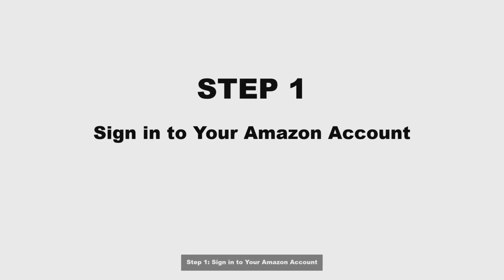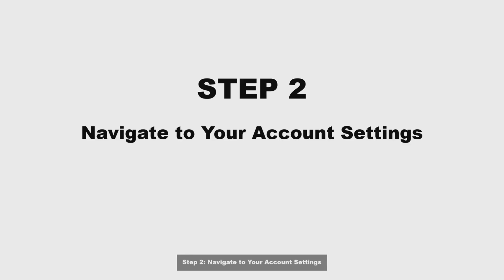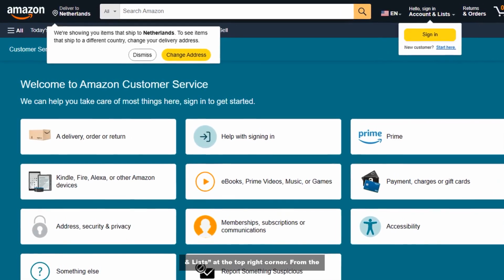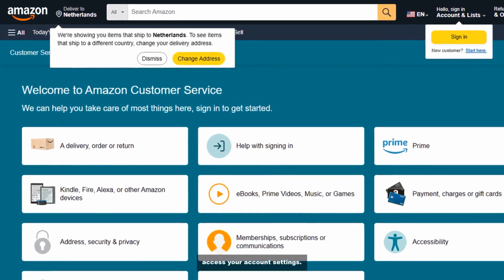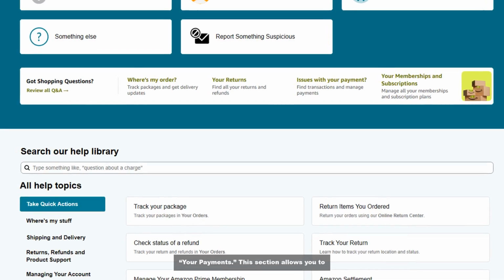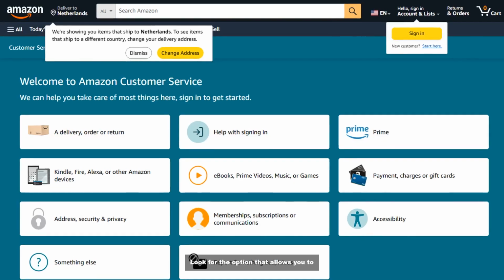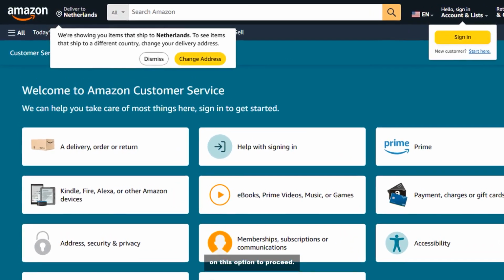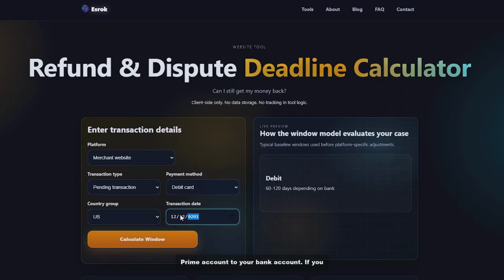How To Withdraw Money From Amazon Prime To Your Bank Account 2026 (STEP BY STEP)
In this video, we guide you through the process of withdrawing money from Amazon Prime to your bank account in 2026, step by step. Learn how to easily transfer your funds and ensure a smooth transaction.